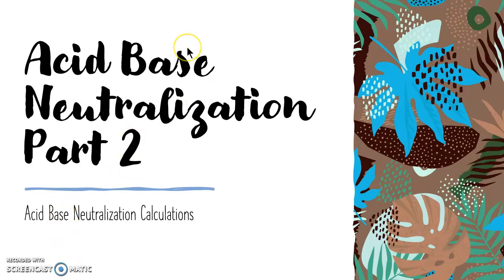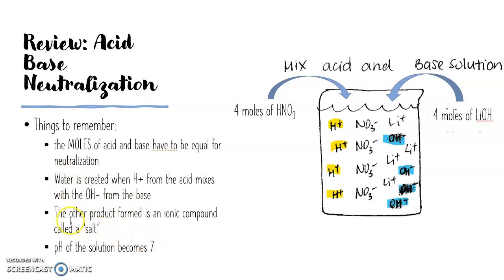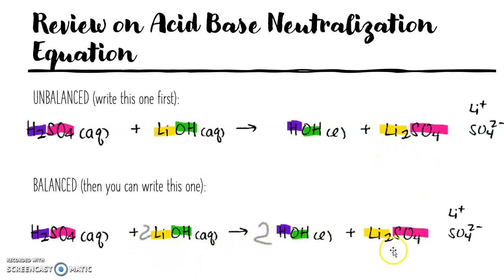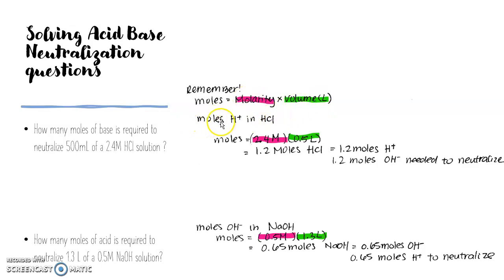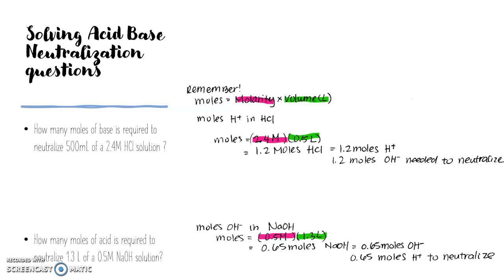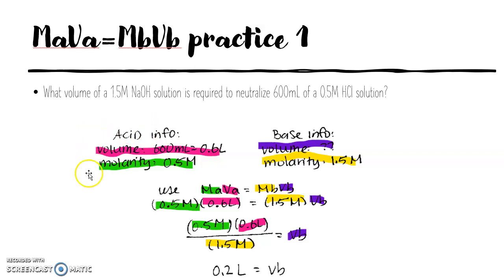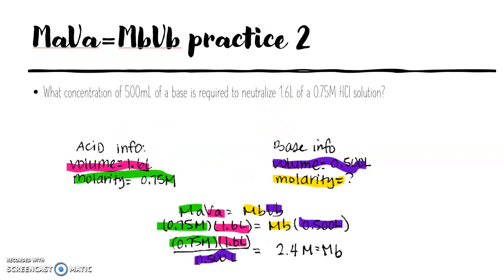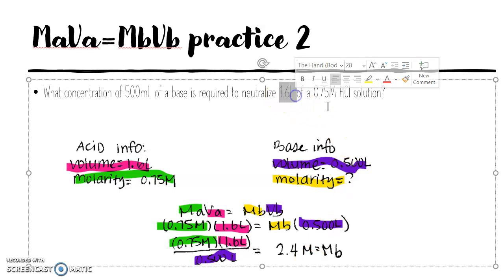Acid Base Neutralization Part 2- Calculations